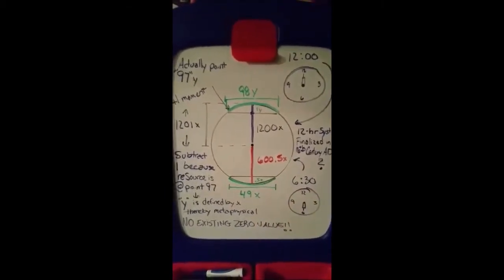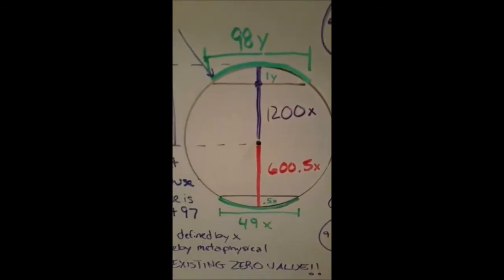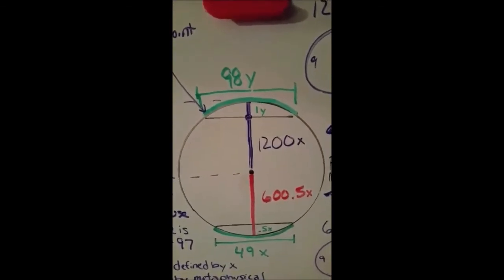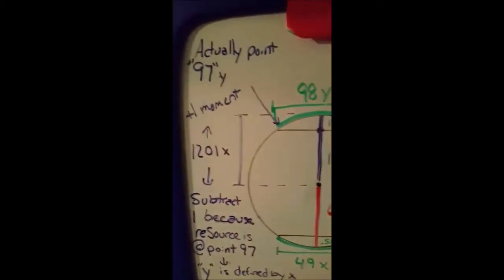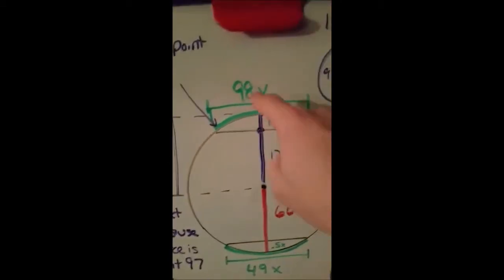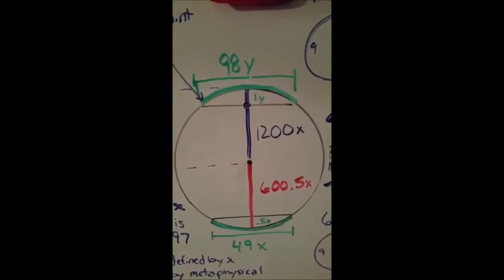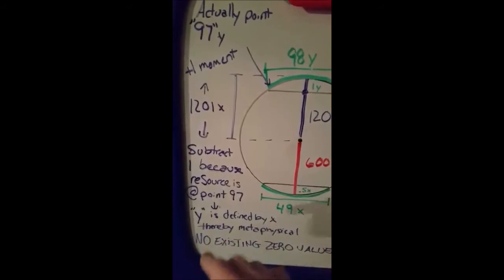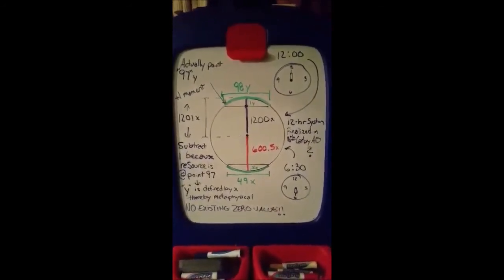Moment Theory Basics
This is an overview of an experiment arising from my universal singularity model, Moment Theory (the true theory of everything). It highlights my discovery of the Trion Re of light and its resulting radius that creates time as we know it. This protected information will forever remain free for usage to those great souls carrying the Creator's will with good intention in mind.